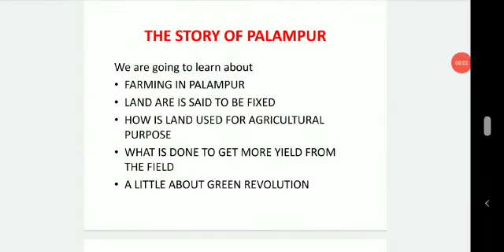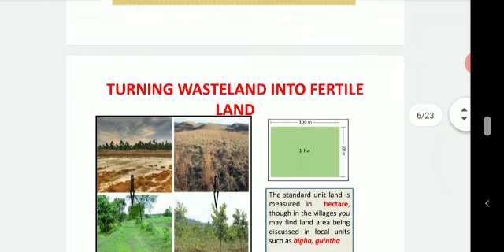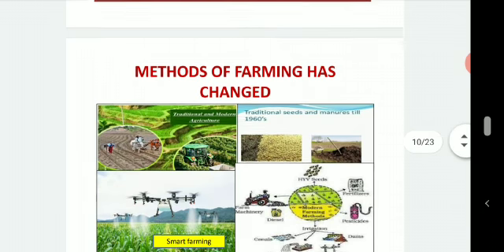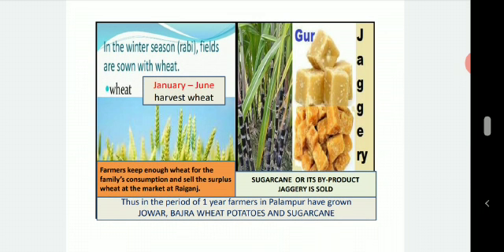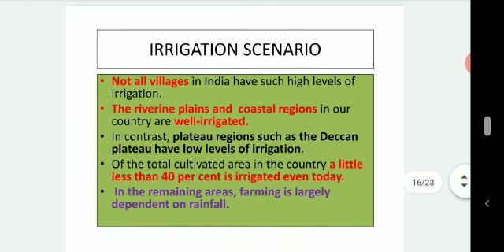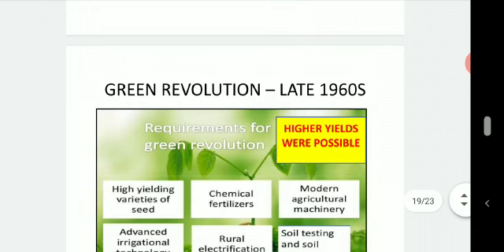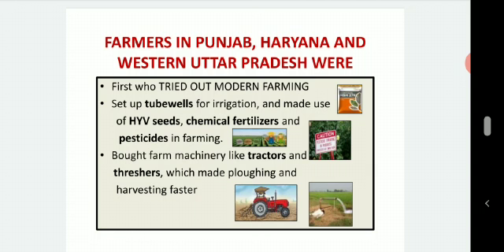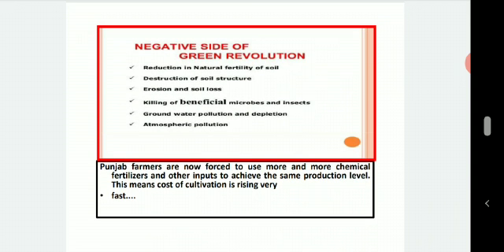The Story of Village Palampur- Land & Agriculture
IX- Economics